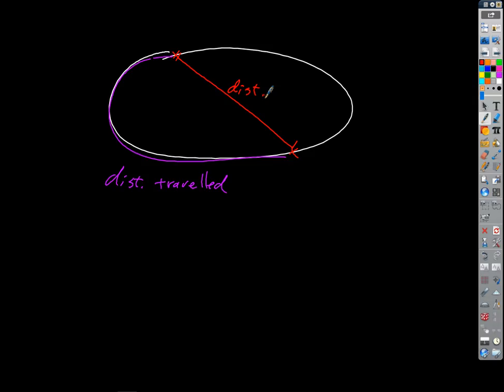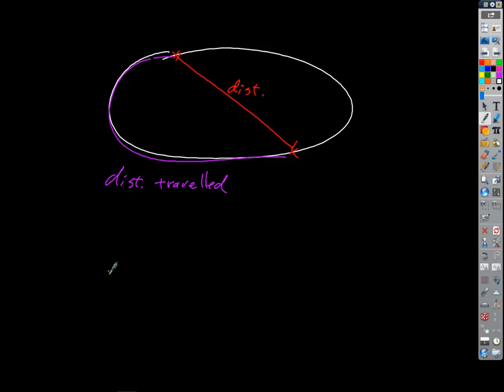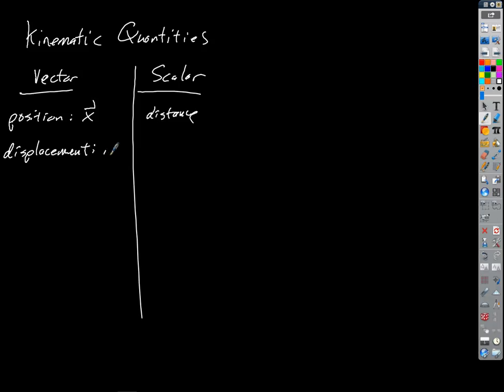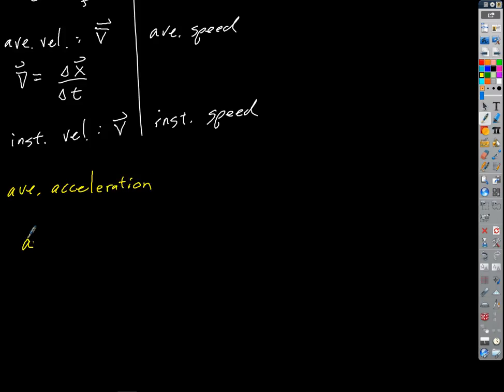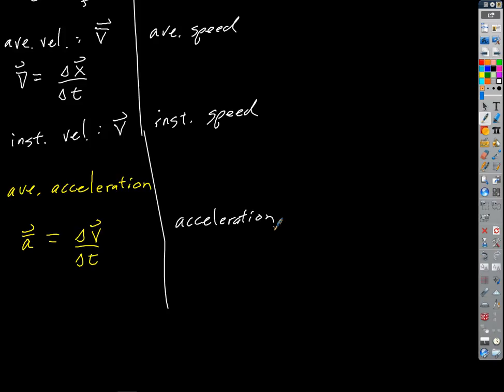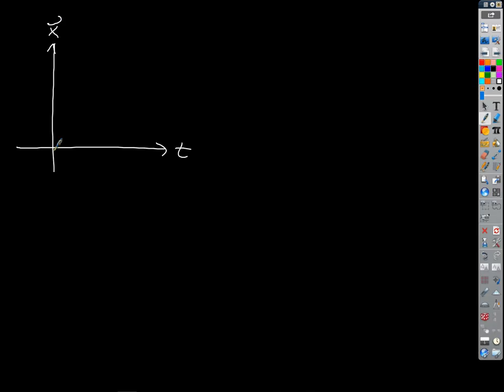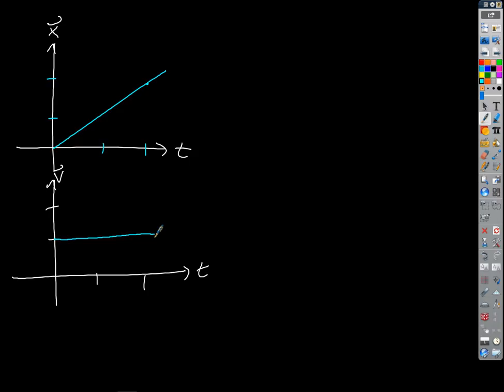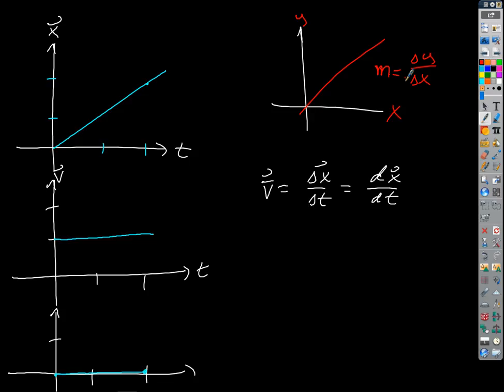2017 09 07 Kinematics & Accel